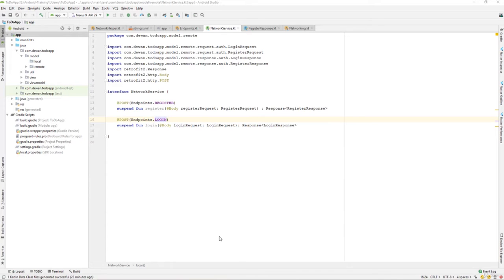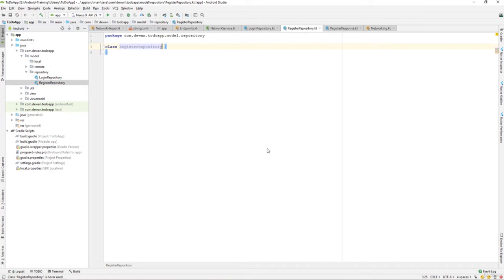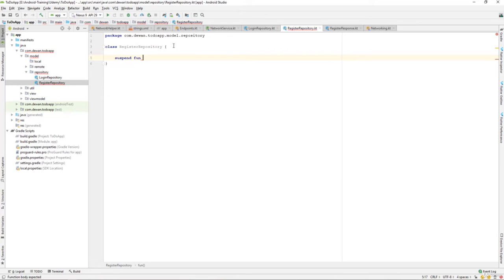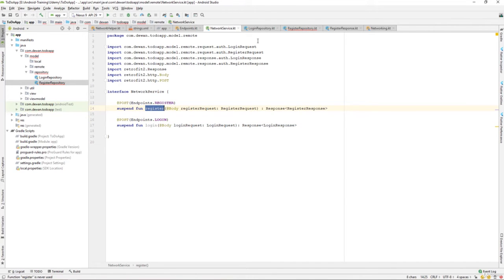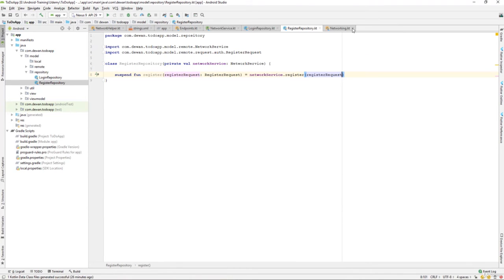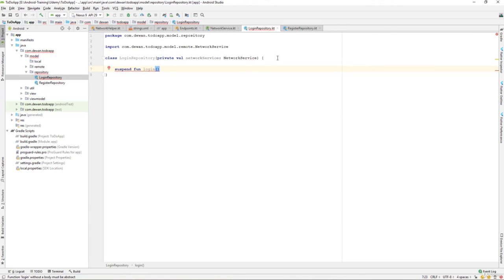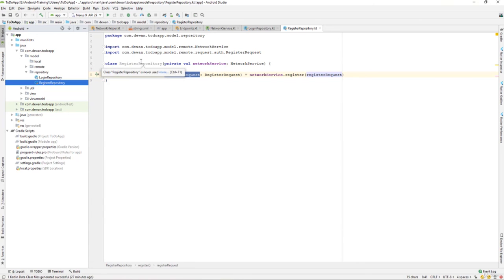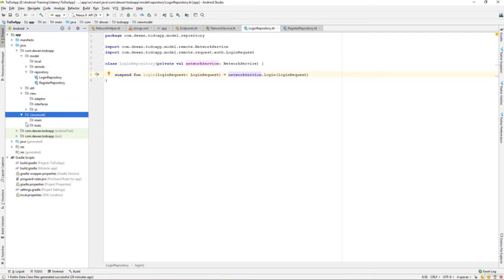136 Create repository for login and register